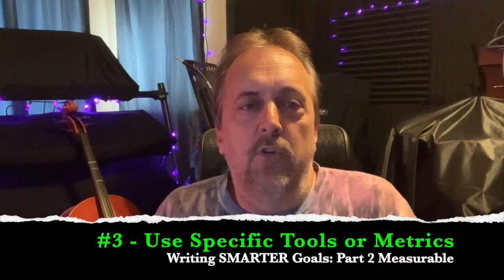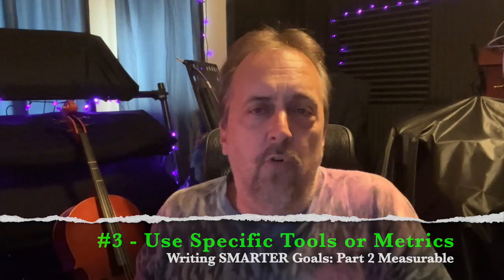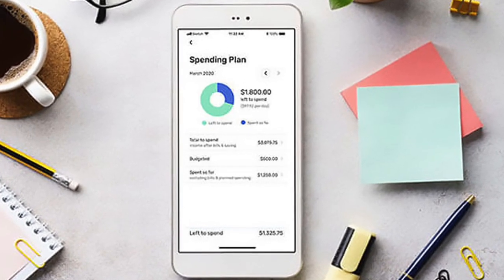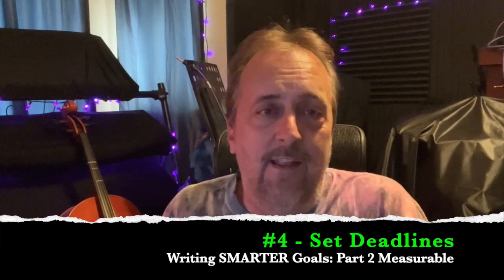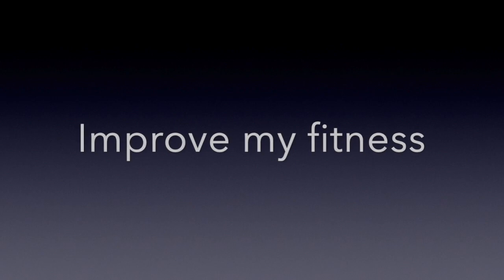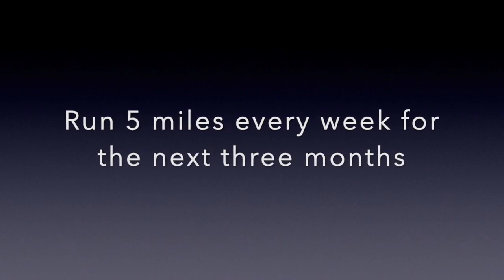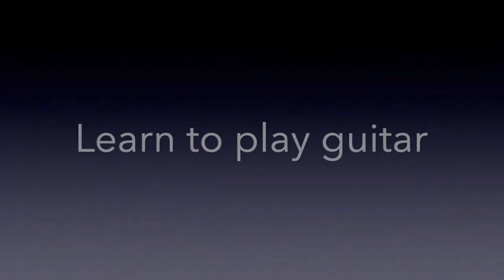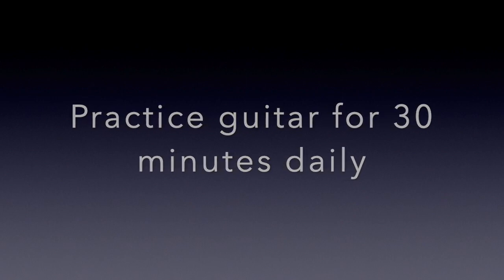🎯 Achieving Success with SMARTER Goals (Part 2 - Measurable) 🎯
🎯 Welcome to "Achieving Success with SMARTER Goals"! 🎯

In today's fast-paced world, setting clear and precise goals is the roadmap to success. But how do you move from vague desires to concrete achievements? This 7-minute video is your answer!

📝 What You'll Learn:

Measurable Goals: Understand how to make a goal measurable so you know if you are making progress or completed the goal.

The SMARTER Framework: Dive into each component (Specific, Measurable, Action, Risky, Time-bound, Exciting, Relevant) and learn how to apply them to your personal or professional life.

Real-life Examples: Witness real transformations from vague to specific goals, with concrete examples and step-by-step guidance.

Tips and Tricks: Gain insights into setting specific goals that resonate with your unique needs and aspirations.

✨ Why SMARTER Goals?
Are you tired of setting goals only to see them slip away? The SMARTER framework brings clarity, focus, and actionable steps to your goal-setting process, ensuring that you stay on track.

Students looking to achieve academic success.
Professionals aiming for career advancement.
Individuals seeking personal growth or pursuing hobbies.
Anyone who wants to turn dreams into reality!

📅 Join us every week as we explore tools, techniques, and insights to help you reach your fullest potential.

Take charge of your future today with SMARTER Goals. Let's make those dreams a reality! ✅